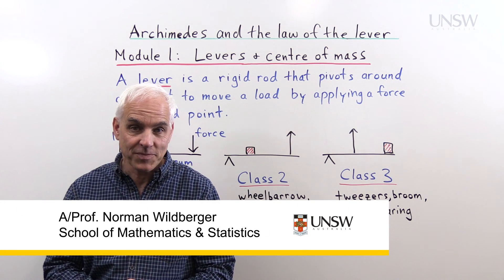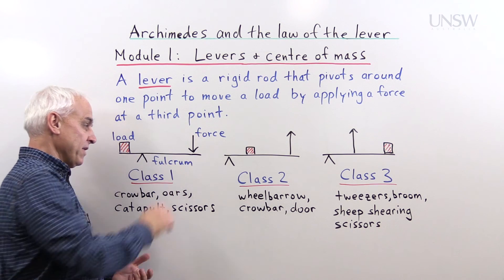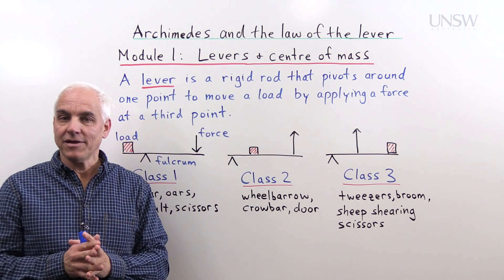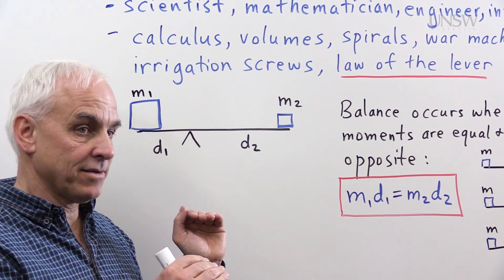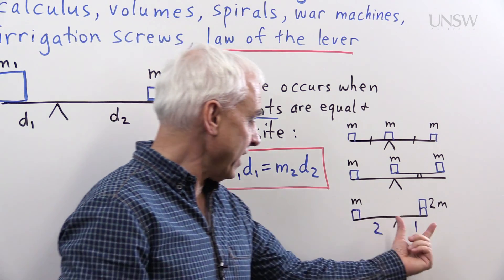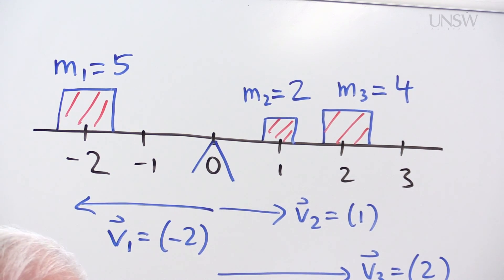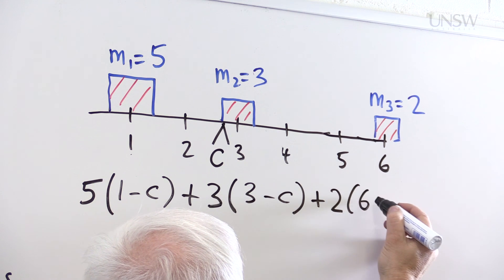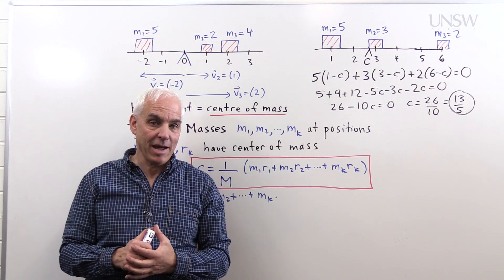Archimedes and the Law of the Lever Module 1: Levers and Centre of Mass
In this lecture, we discuss types of levers (Class 1,2 and 3), and introduce Archimedes famous Law of the Lever, which mathematically explains when a lever balances. This leads to the important idea of the centre of mass of a mass configuration.

Surprisingly, the formula for the centre of mass is pretty well identical to that of the mean, or expected value, of a probability distribution. We introduce this important concept in the explicit context of some games involving rolling dice.

The Mathematics in The Modern World suite of courses will continue with 5 more interesting courses planned. where you can also subscribe to our newsletter to get more information and find out when courses will be offered.

The course is developed by the School of Mathematics and Statistics, Faculty of Science, UNSW, and presented by A/Prof N J Wildberger.